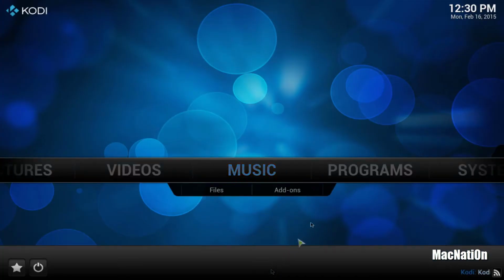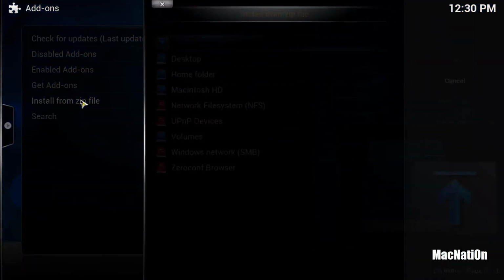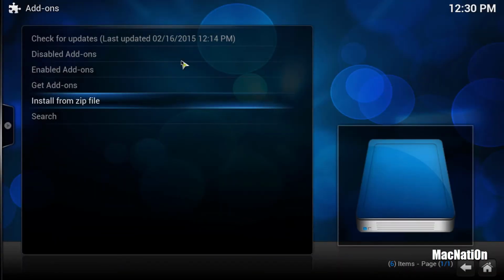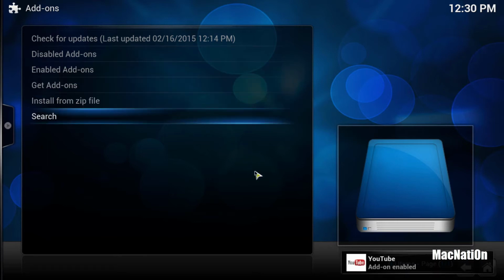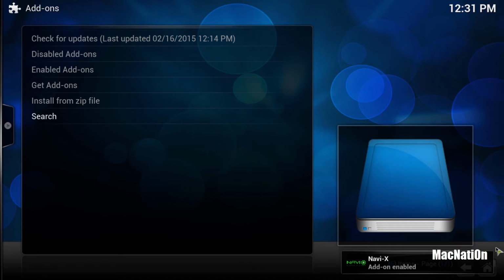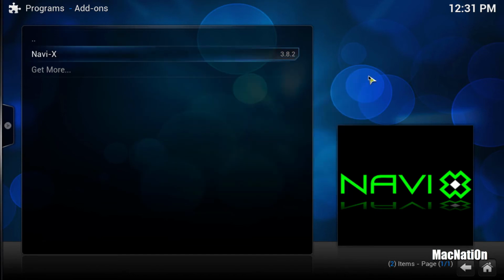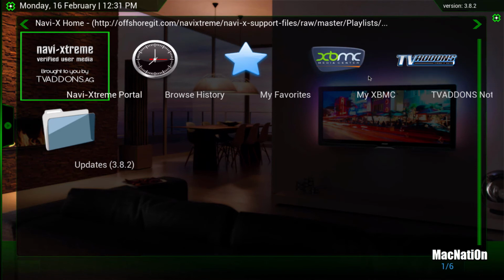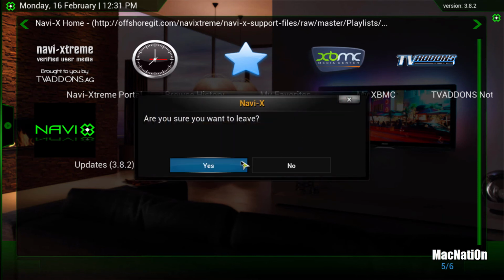How To Install XBMC Kodi Navi X Add-On Zipped File Mac OS X MacBook/Pro/Air/iMac/Mac Mini 2015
How To Install XBMC Kodi Navi X Addon Zipped File On Mac OS X, Windows, iOS, or Andriod 2015 Fast & Easy

FULL GUIDE & DOWNLOADS:
Blogging..